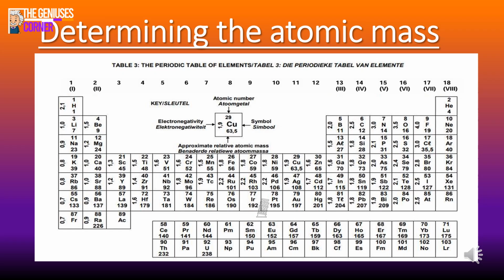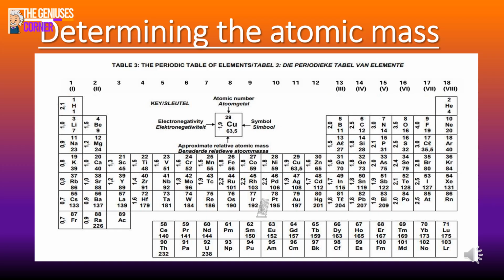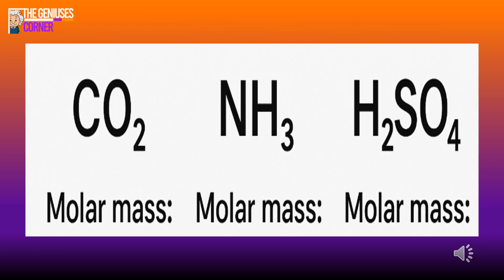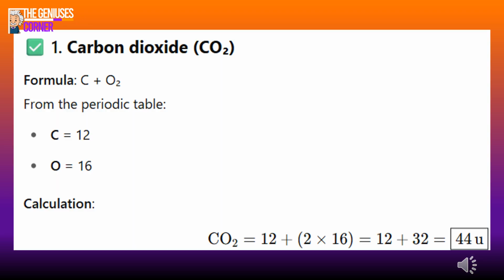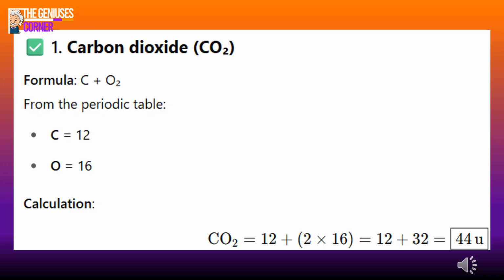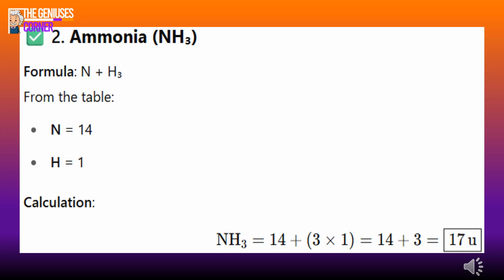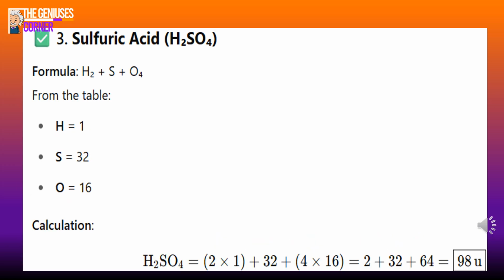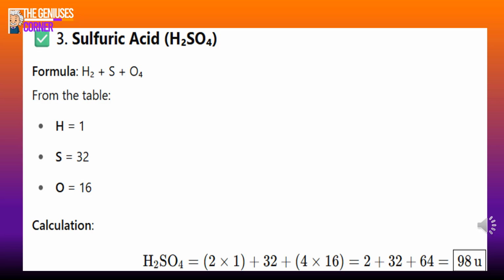Grade 10 Physical Sciences | Chemical Bonding Part 5 | Ionic, Covalent & Metallic Bonds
Struggling with Chemical Bonding in Grade 10 Physical Sciences? ⚗️ This Part 5 lesson focuses on ionic, covalent, and metallic bonds, explaining how atoms combine, the properties of compounds, and examples, making it easier to understand and apply in exams.

At The Geniuses Corner, we help students excel in Mathematics, Physics, and Life Sciences with step-by-step explanations. Our online tutoring sessions simplify complex topics and make learning exam-ready.

📌 What you’ll learn in this video:

Difference between ionic, covalent, and metallic bonding

Properties and examples of these compounds

How to predict bonding behavior

Tips for answering exam-style questions on chemical bonding

💡 Need extra support? Join our online tutoring classes for personalised guidance, extra practice, and step-by-step help to boost your Physical Sciences marks.